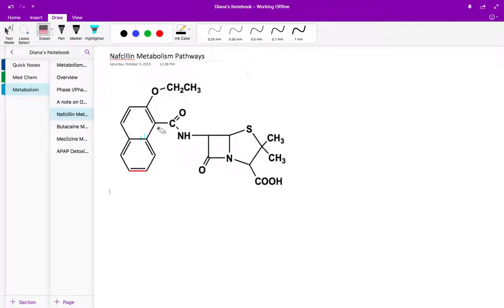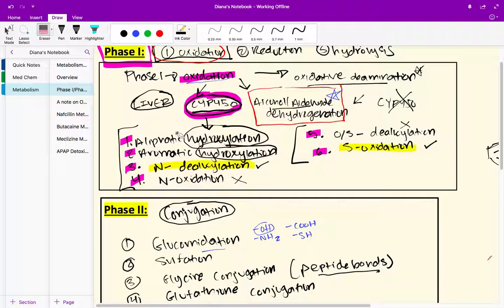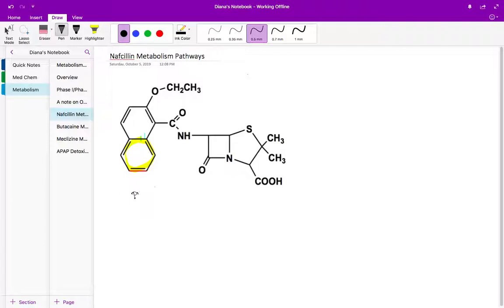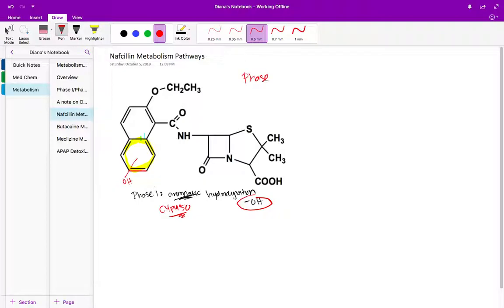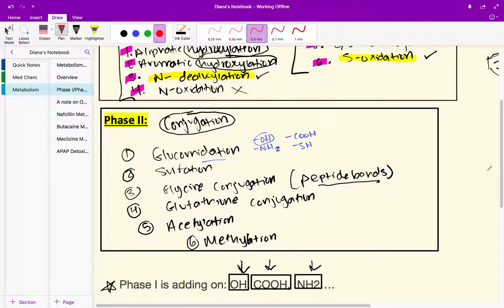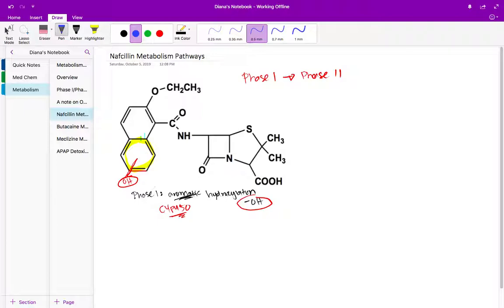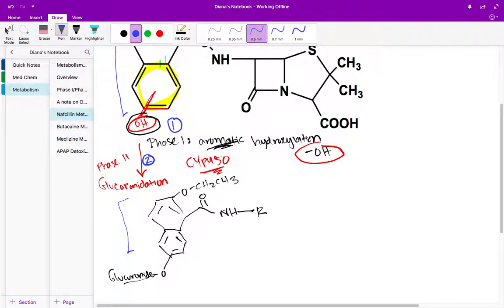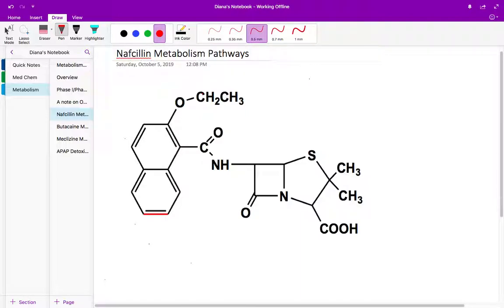4: Metabolism Practice Problem Number 1 (Part 1 of 3)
Note: Content, and practice problems are taken from Dr. Luo's lecture slides and practice problem sets.  Dr. Luo is a medicinal chemistry professor at Western University of Health Sciences School of Pharmacy.